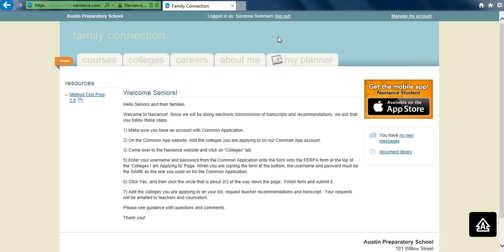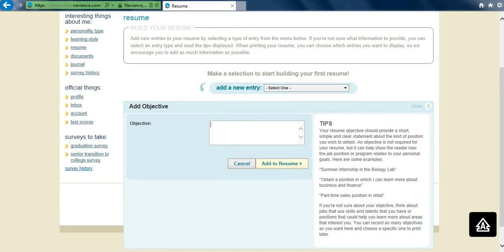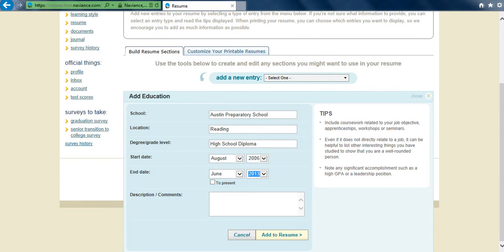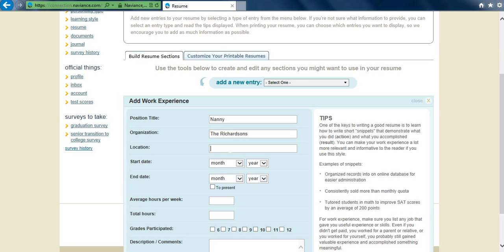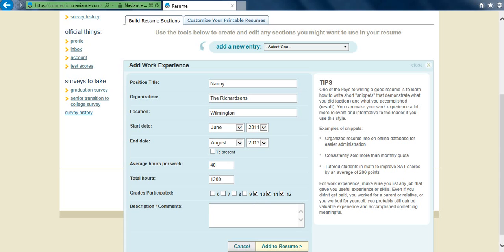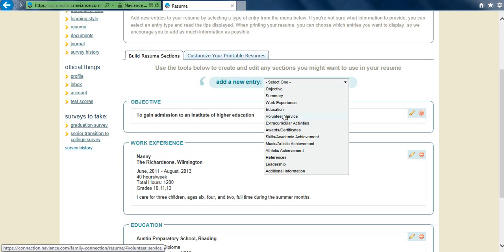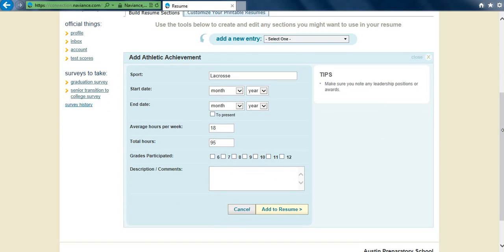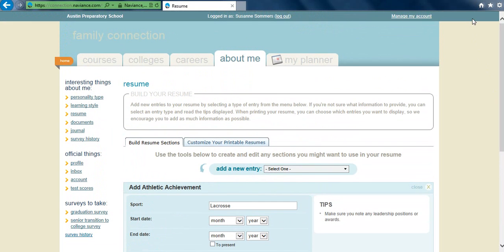Student Resume - Naviance